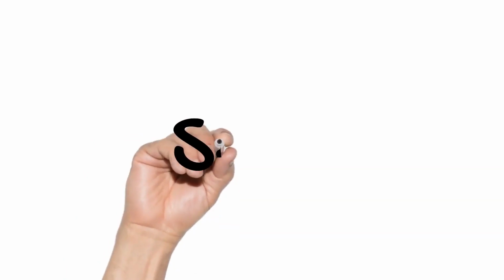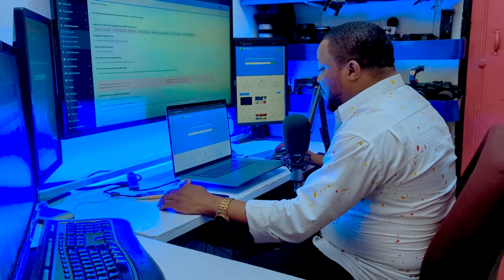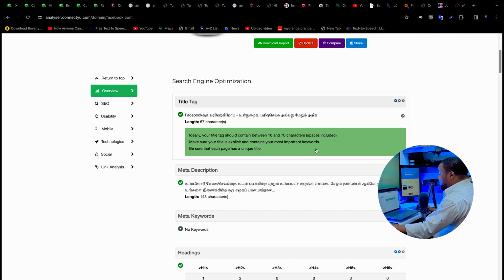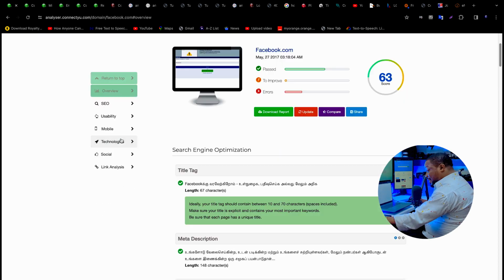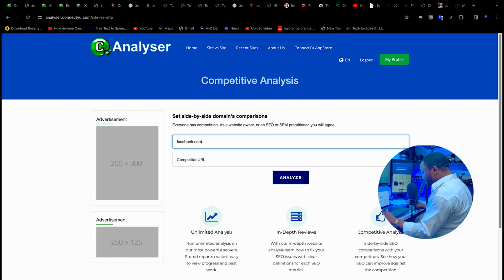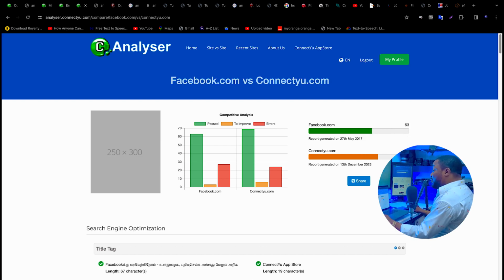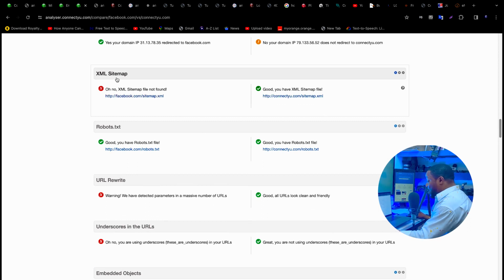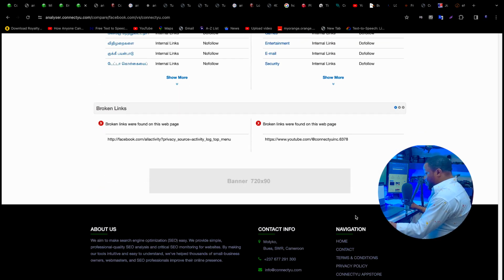Free AI Tool to Instantly Analyse Your Website SEO Mistakes & Fix Them | Connect Analyser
This FREE AI Tool, Will Instantly Analyse Your Website And Help To Identify All Your SEO (Search Engine Optimization) Mistakes & Better Optimize Your Website Content To Rank On Search Engines.
THE OFFICIAL ROLLOUT OF CONNECT ANALYSER; THE FIRST SaaS TOOL IN THE CONNECTYU ECOSYSTEM!

The CEO of C Media Group; Bobe Nkwain Chiambah Presents Connect Analyser to the World!
With Connect Analyser, we aim to make search engine optimization (SEO) easy. We provide simple, professional-quality SEO analysis and critical SEO monitoring for websites. By making our tools intuitive and easy to understand, we've helped thousands of small-business owners, webmasters, and SEO professionals improve their online presence.

How to Do SEO for FREE in 2024
Free Tools to Rank #1 on Google
About Bobe Nkwain Chiambah:
I am called Bobe Nkwain Chiambah, I will teach you how to make money online, marketing strategies, secrets of success, and content creation. I am the founder and C.E.O. of C MEDIA Group, where we leverage the power of media and technology to empower Africans.